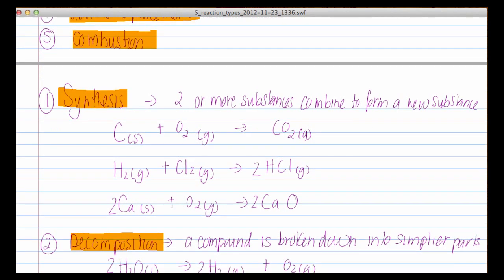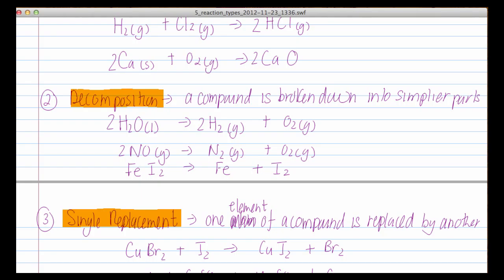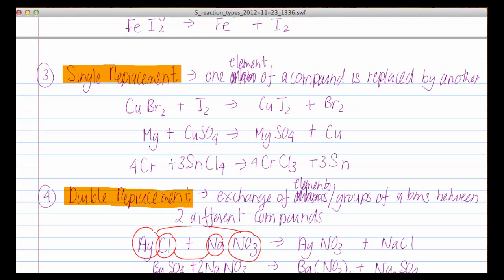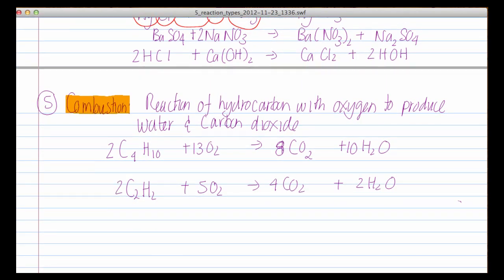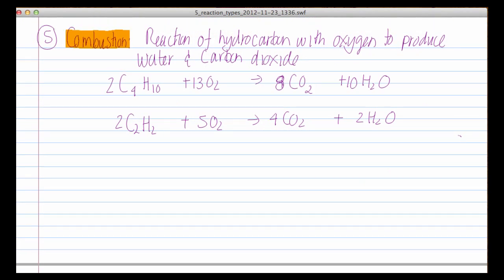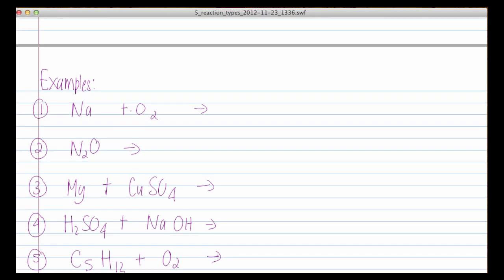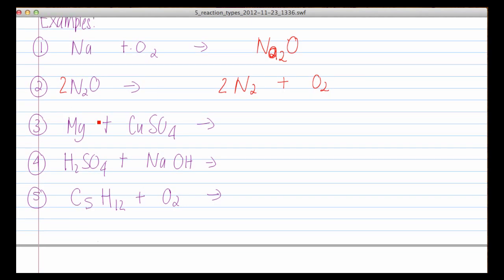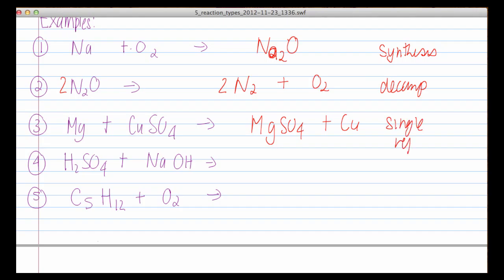5_reaction_types_1336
SIDES is a public, full-service, K-12 distance education school that offers online learning in the province of British Columbia, Canada.

for other online course videos.